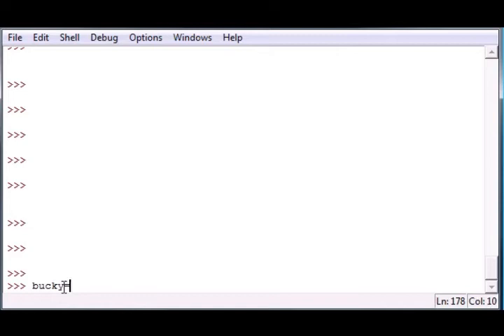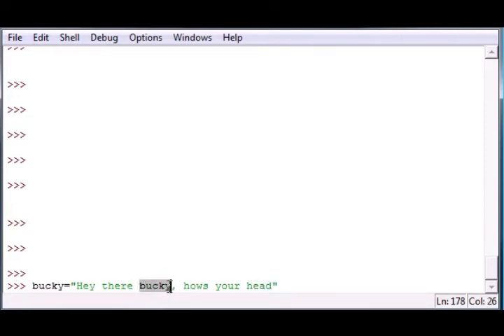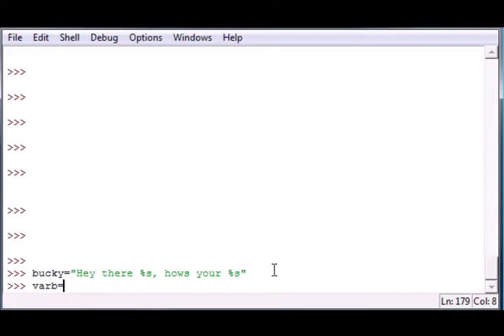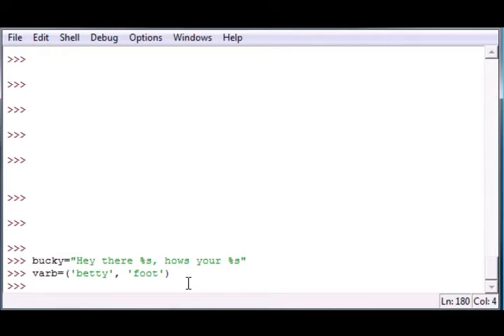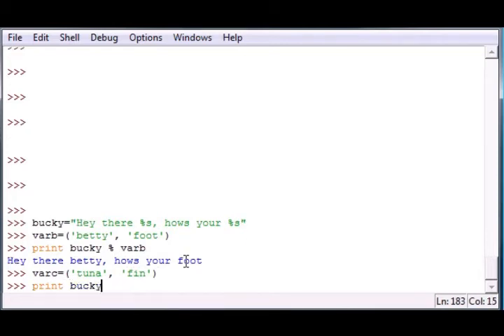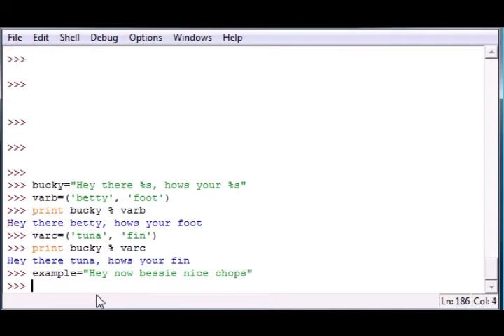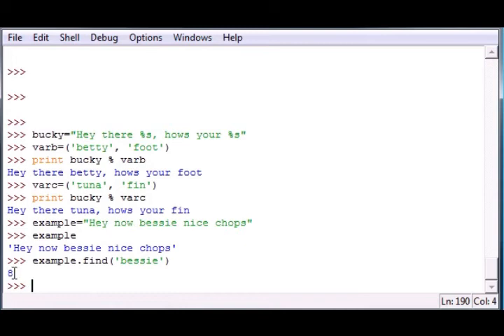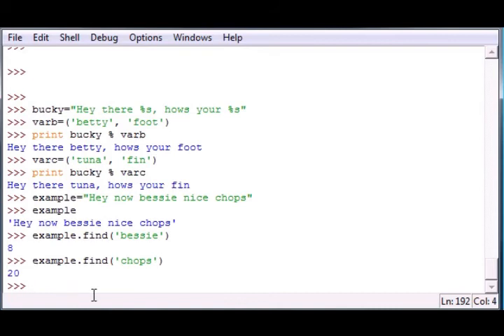Day 17 Strings n Stuff Python Programming